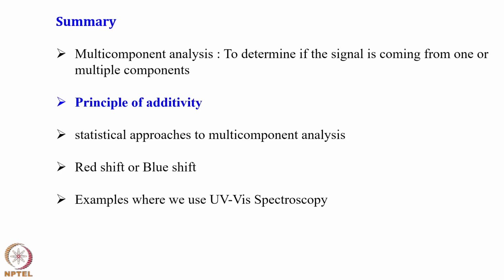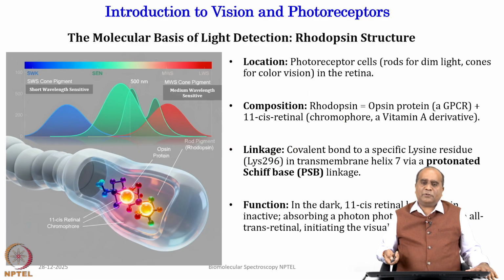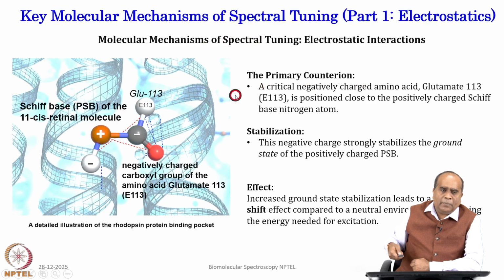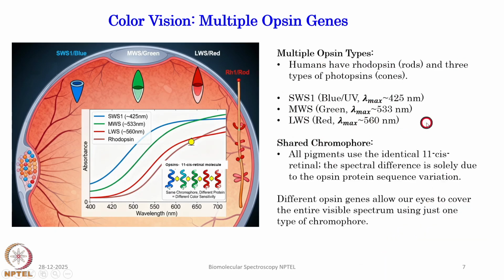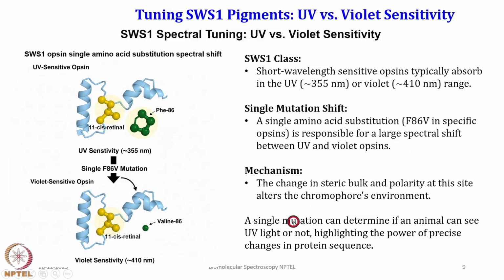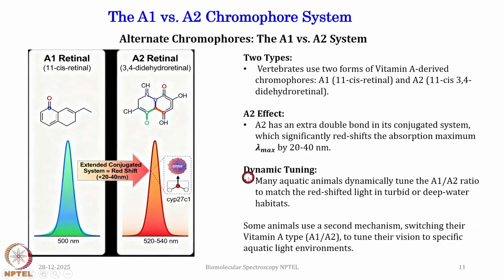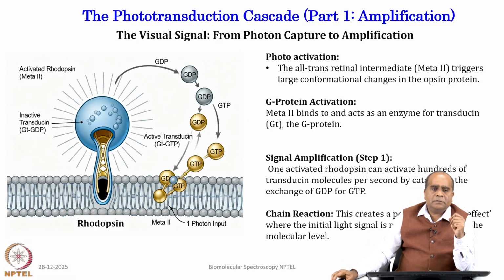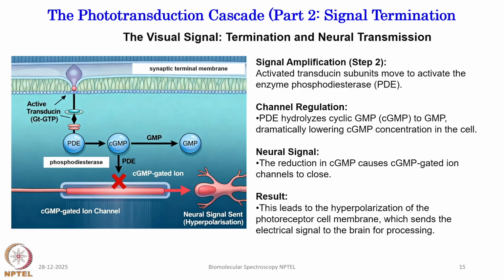Week 2: Lecture 8: Spectral shifts in rhodopsin and vision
Lecture 8: Spectral shifts in rhodopsin and vision